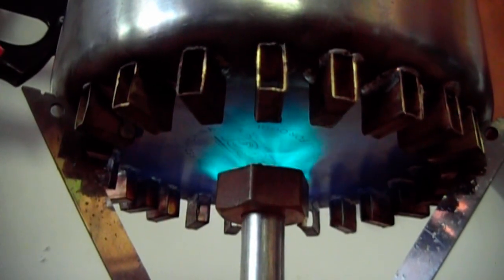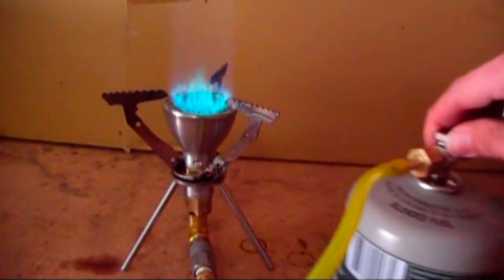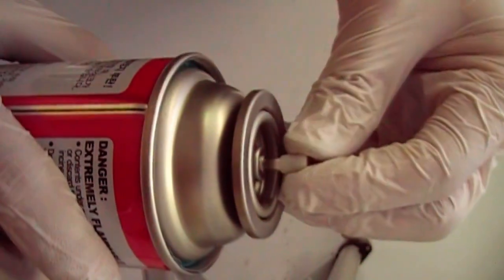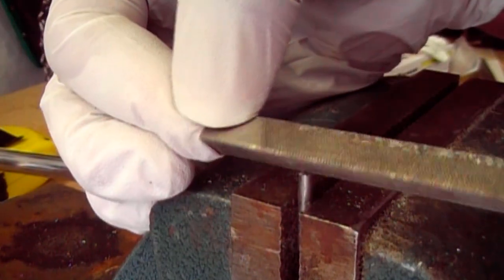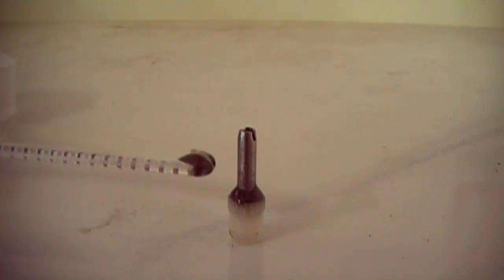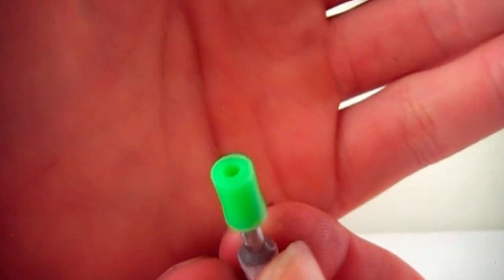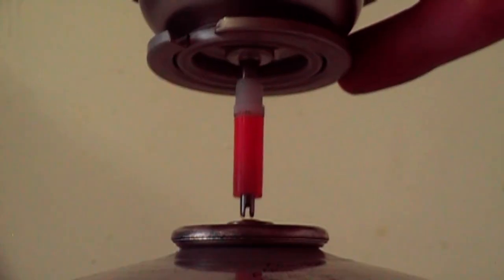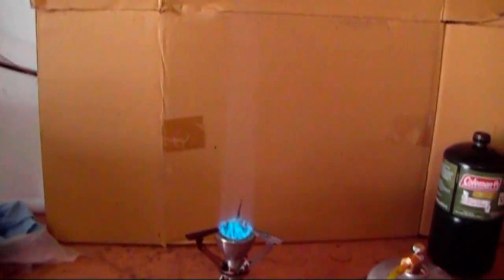How to refill camping butane tanks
A video showing how to cheaply refill butane tanks for your camping and hiking stoves.